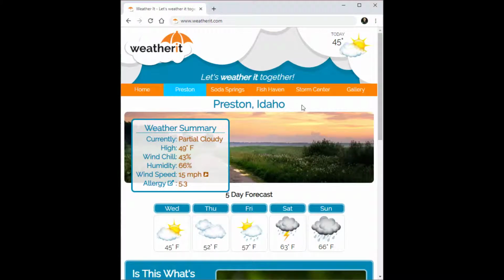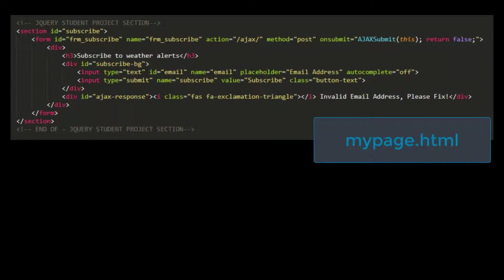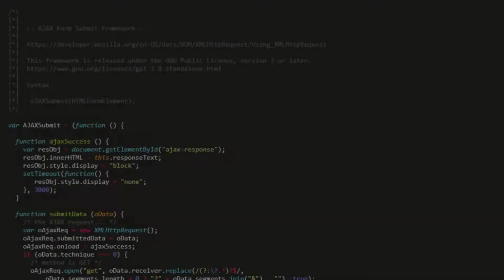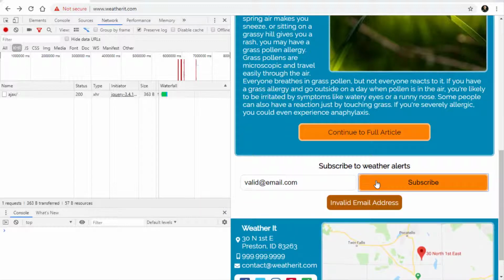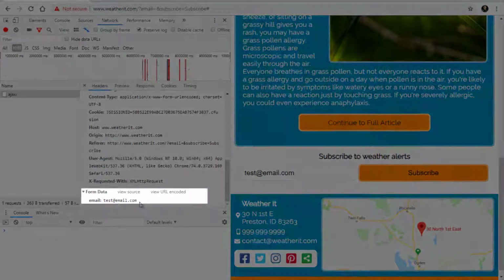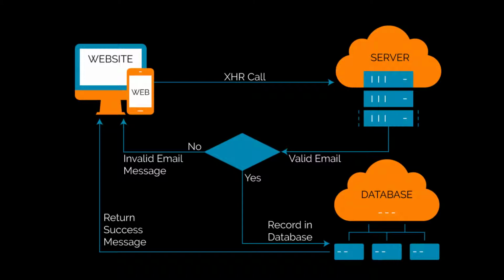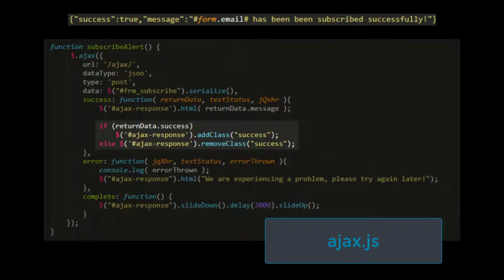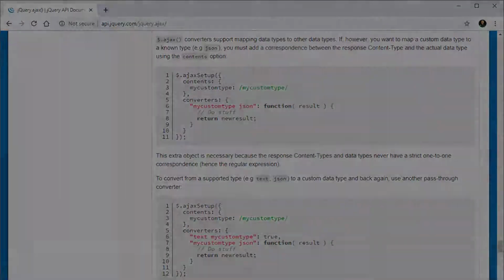jQuery AJAX Student Presentation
Describing what AJAX is and why jQuery AJAX can make it easier